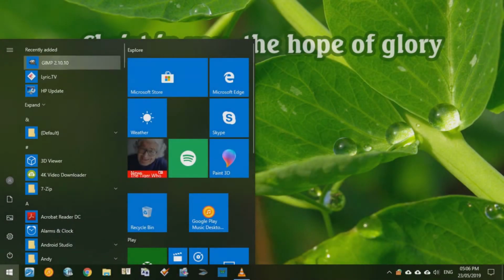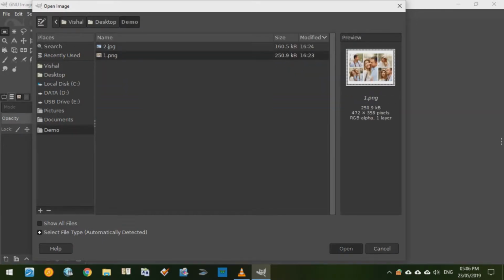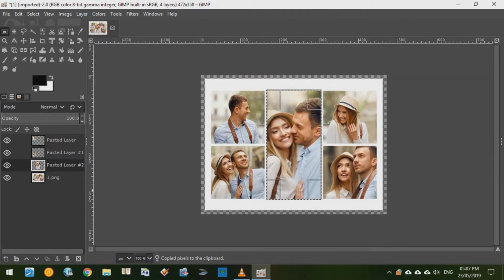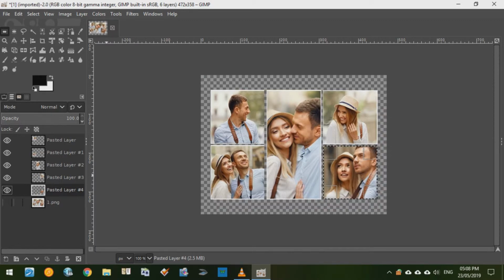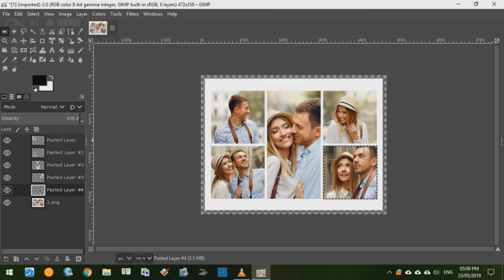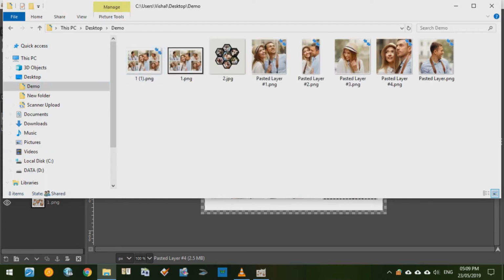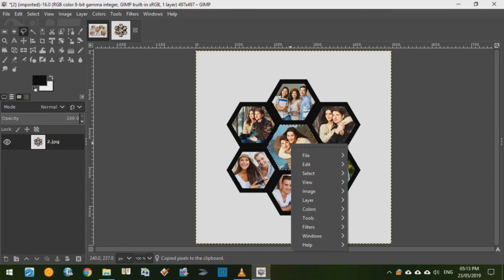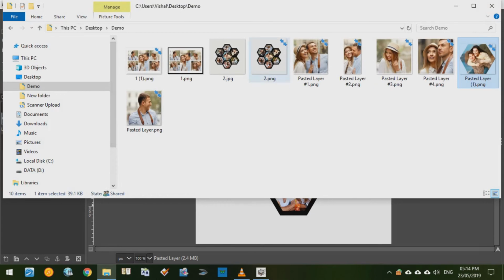Gimp De-collage Un-collage photos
Use the Gimp tool to separate individual photos from a collage work and save it as separate files on your computer.
Gimp is a free tool which you can use as an alternative to PS,

Without this plugin you won't get the option to export individual layers as separate files.